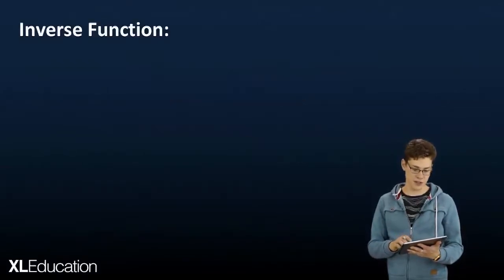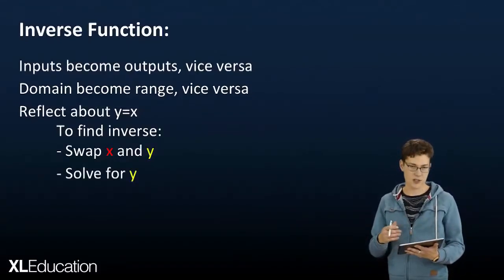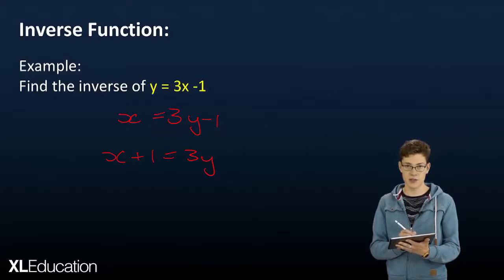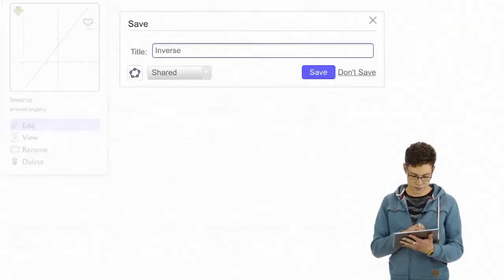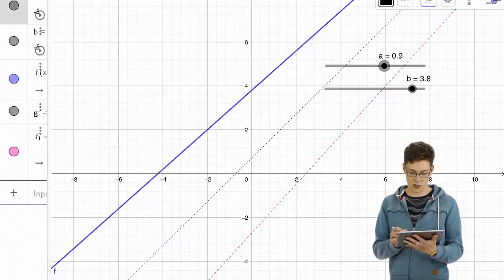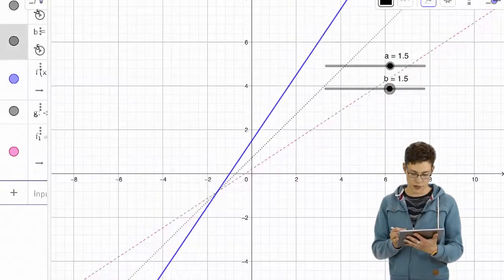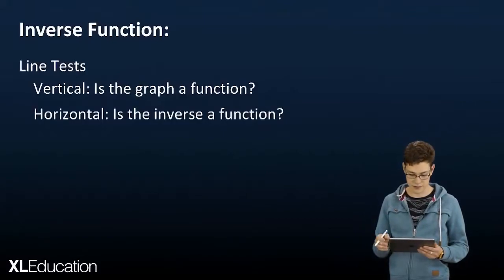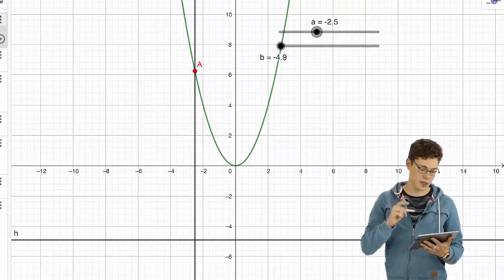Functions - Introduction to Inverse Functions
The inside-out of turning functions inside out.